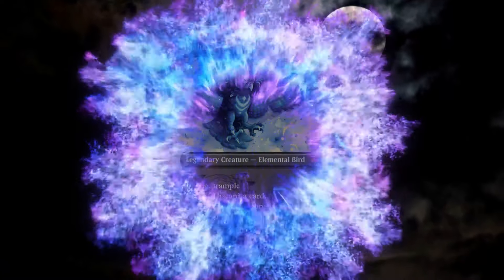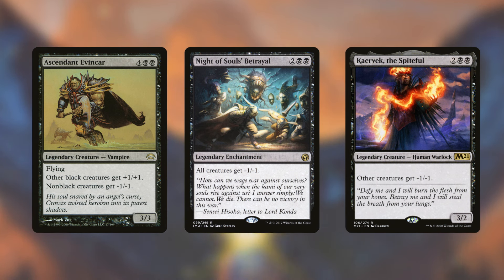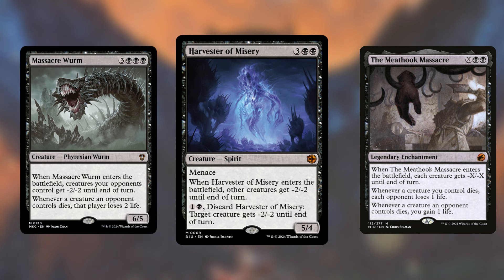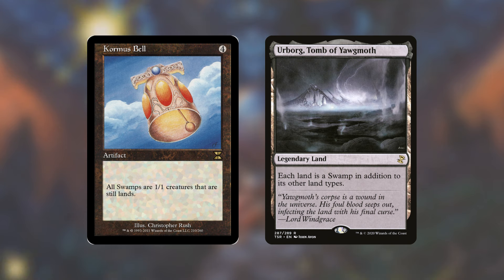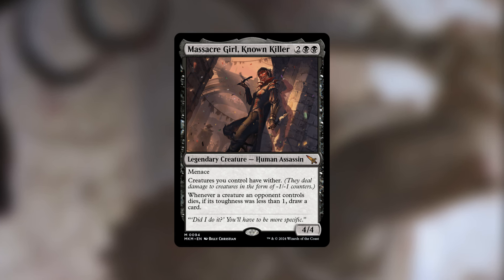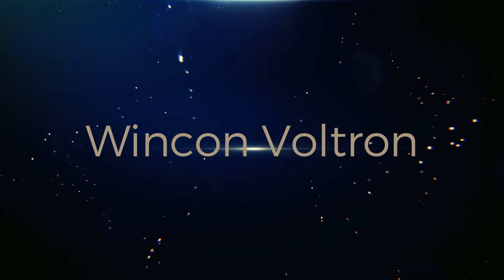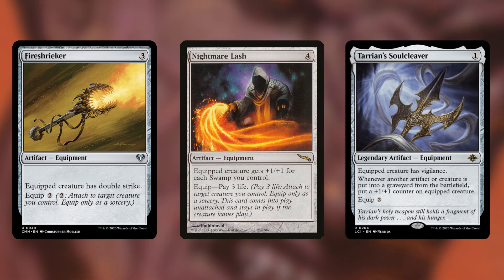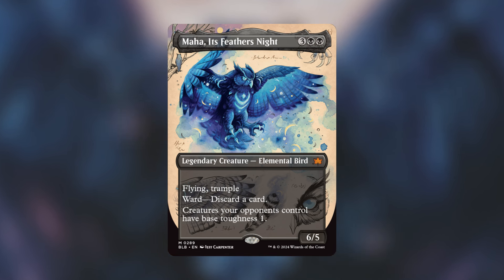Maha, Its Feathers Night: EDH Deck Tech // Bloomburrow